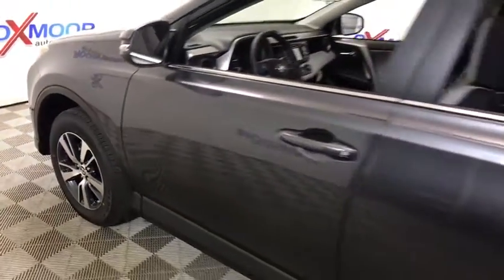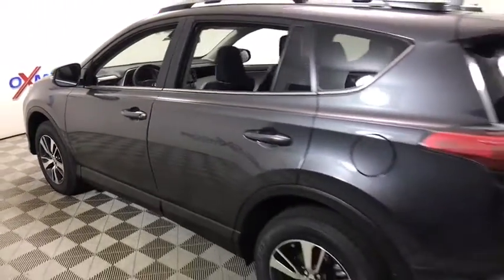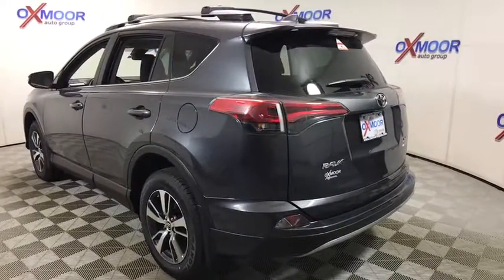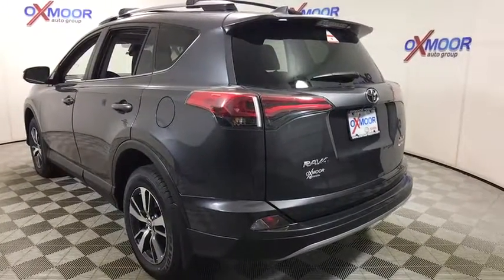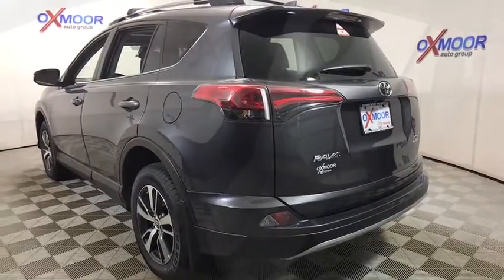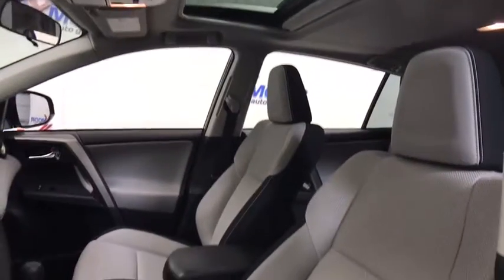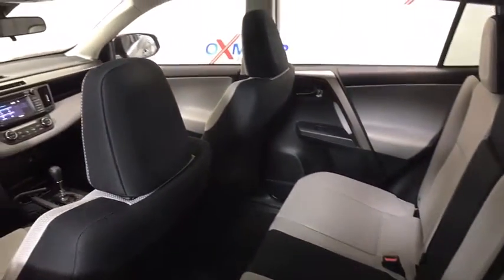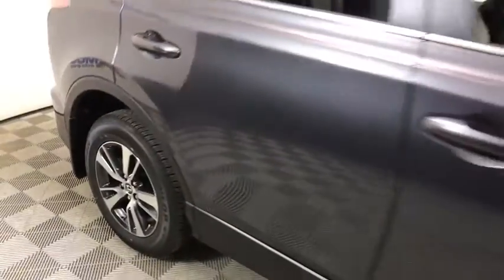2018 Toyota RAV4 Louisville, Lexington, Elizabethtown, KY New Albany, IN Jeffersonville, IN T44919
Magnetic Gray Metallic N 2018 Toyota RAV4 available at Oxmoor Toyota in Louisville, Kentucky. Servicing the Lexington, Elizabethtown, KY New Albany, IN Jeffersonville, IN area.

Oxmoor Toyota
8003 Shelbyville Rd

Factory MSRP: $30,661 2018 Toyota RAV4 XLE Magnetic Gray Metallic Power Plus Extra Value Package Height-Adjustable Power Liftgate with Jam Protection, Smart Key System, Blind Spot Monitor and Rear Cross Traffic Alert, Roof Rails, and Entune Audio Plus with Connected Navigation - Includes the Entune Multimedia Bundle (6.1 in. High Resolution Touch-Screen Display, AM/FM CD Player, MP3/WMA Playback Capability, 6 Speakers, Auxiliary Audio Jack, USB 2.0 Port with iPod Connectivity and Control, Advanced Voice Recognition, Hands-Free Phone Capability, Phone Book Access and Music Streaming Via Bluetooth wireless Technology), Scout GPS Link, Siri Eyes Free, SiriusXM Satellite Radio with 3-Month Complimentary Sirius XM All Access Trial, HD Radio, And HD Radio Traffic and Weather In Major Metro Areas. Extra Value Package MSRP Discount Shown Below., Remote Start, Wheel Locks. 28/22 Highway/City MPG As part of the Toyota family, your exceptional ownership experience starts with ToyotaCare, a no cost maintenance plan with 24-hour roadside assistance.The ToyotaCare plan covers normal factory scheduled service for two years or 25,000 miles, whichever comes first. 24-hour roadside assistance is also included for two years, regardless of mileage. Price includes: $1,500 - TMS Customer Cash. Exp. 07/09/2018